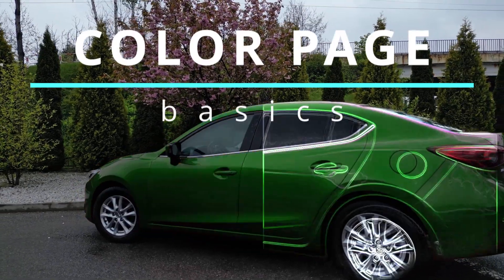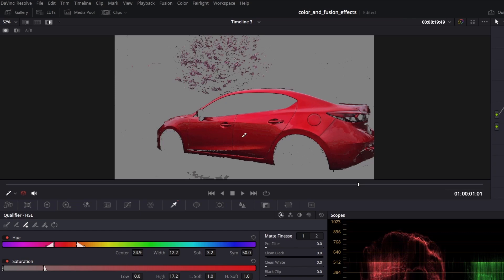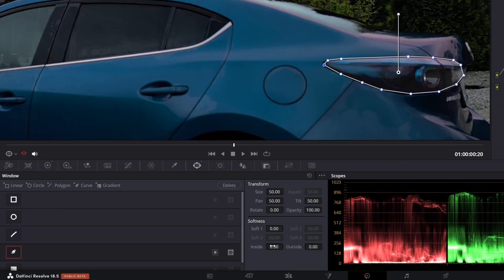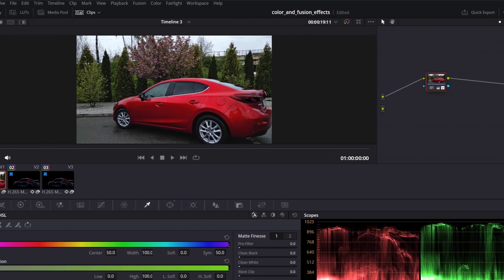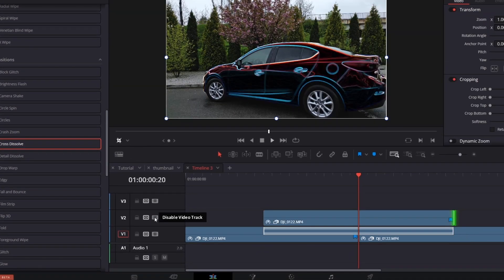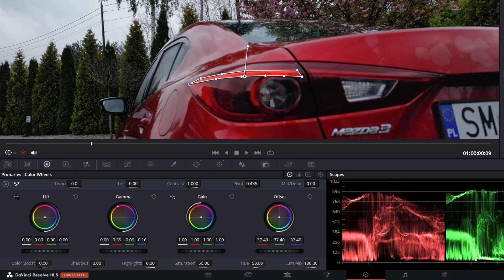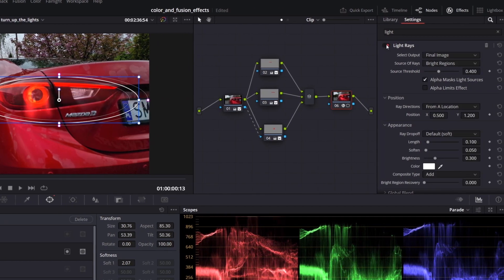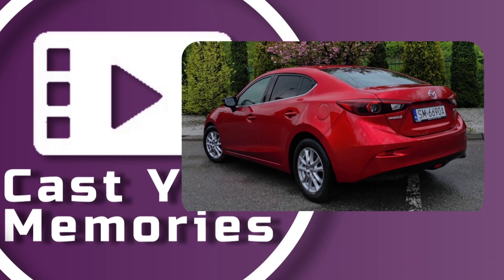Color Page FX: Essential Techniques For Beginners in Davinci Resolve 18.5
Welcome to my comprehensive tutorial on the Color Page in DaVinci Resolve!

If you're new to the world of color grading and post-production, this video is the perfect starting point for you.
In this tutorial, I will take you through the essential techniques and tools you need to know in order to create stunning and professional-looking color FXs  using DaVinci Resolve.

Throughout the video, I will cover a wide range of topics, including color nodes, masking, tracking and keyframing as well as you'll be familiarize with the color page layout.

🙋Hey, you want to learn Fusion but you don't know how to start?
I have the NEW Fusion Course  👌👌👌designed for ABSOLUTE BEGINNERS.

Happy color grading! 🎨✨